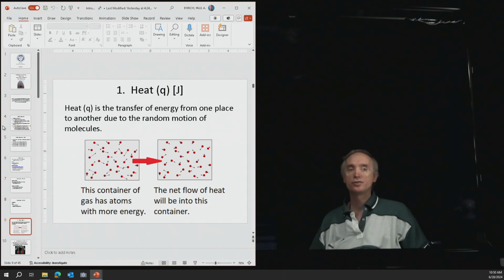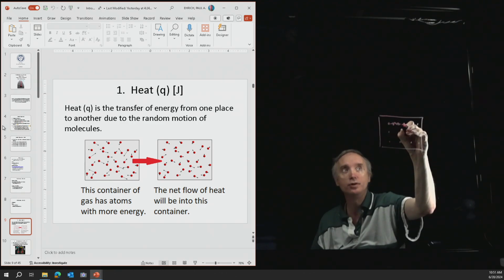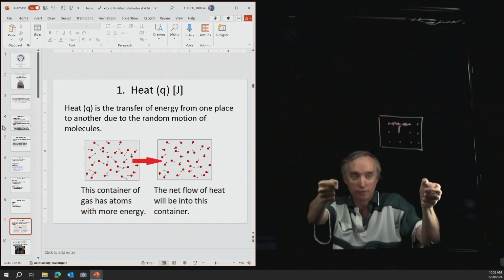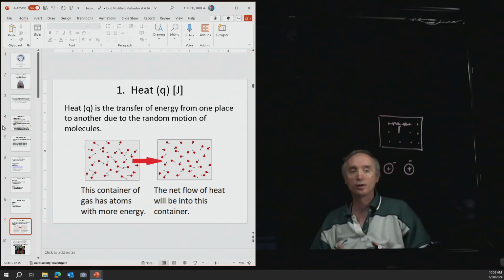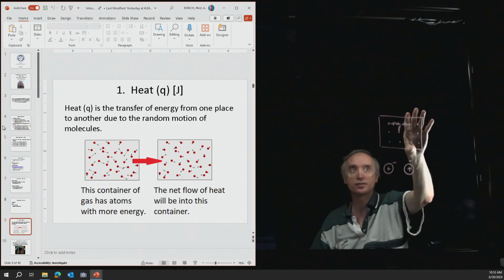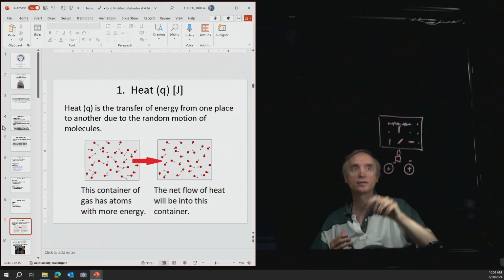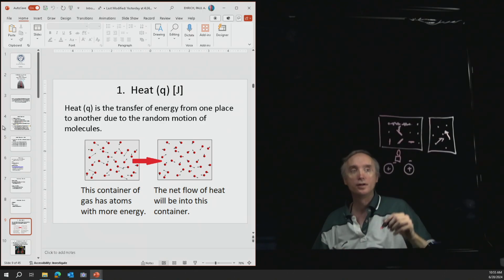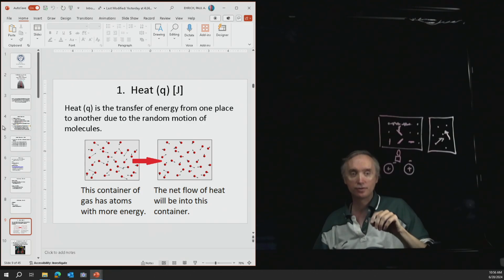Phy 12 2 Heat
In this segment about thermodynamics you will learn what heat is.